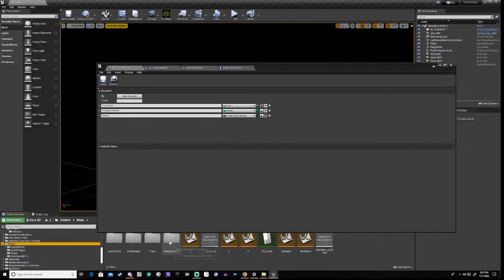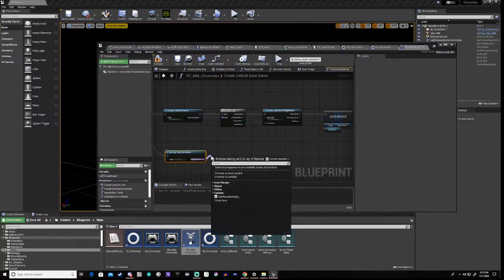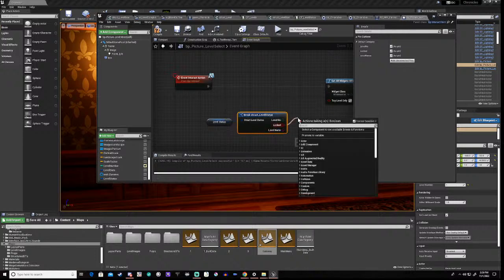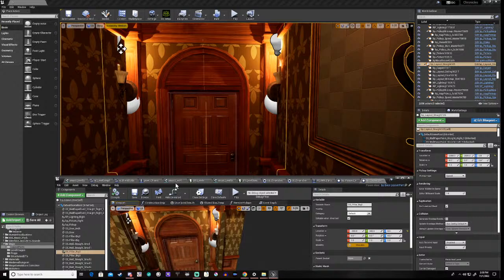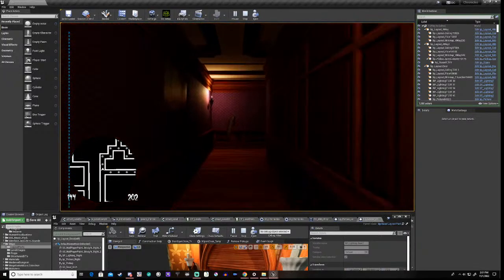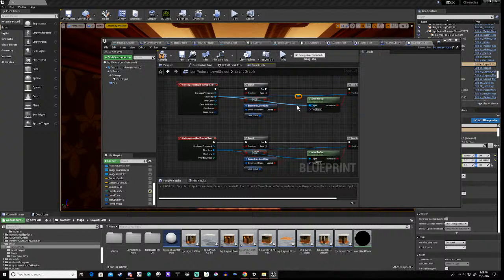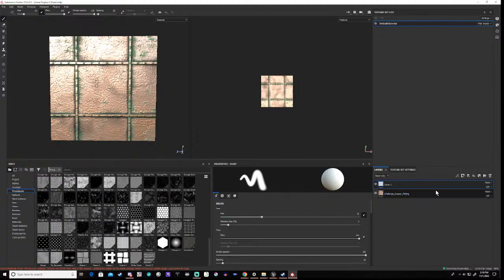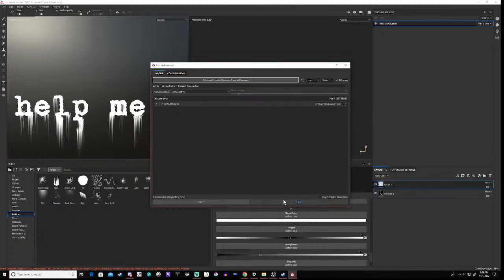Unreal Engine Game Development - Score screen updates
UE4 Game development  - Updating the score screen and checking the level setup.